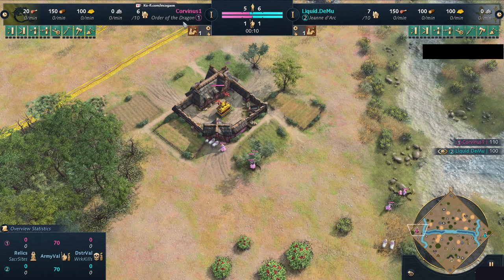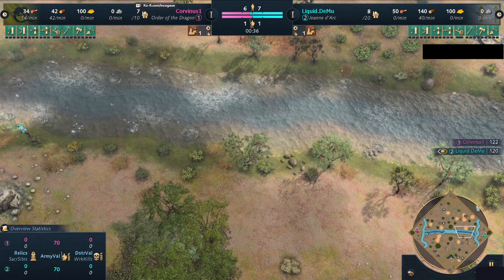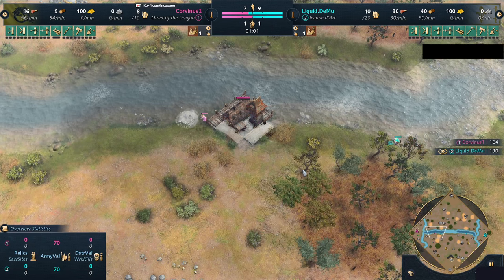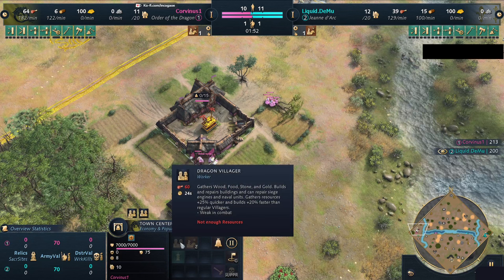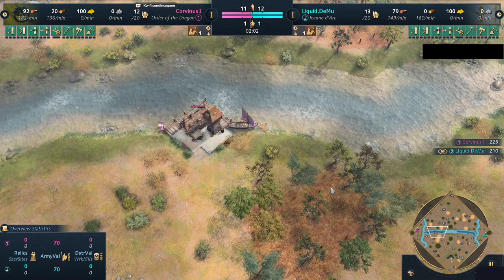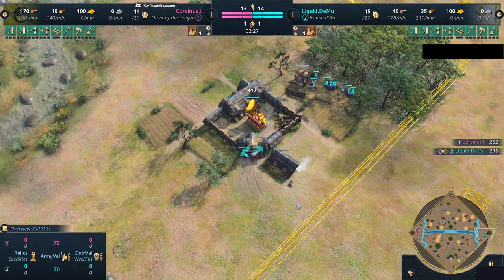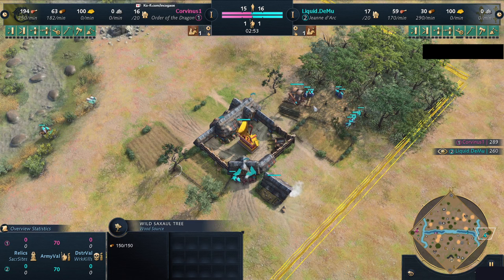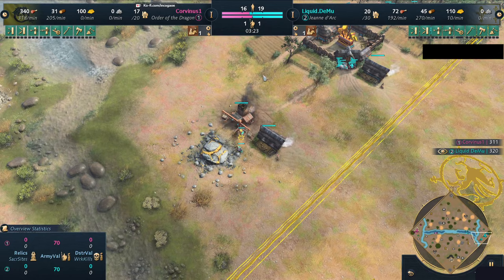New Civilization Exploits Lanchester's Law | AoE4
This channel focuses in AoE4 1v1, from Bronze to Conqueror. Particular emphasis is placed on learning about the game and helping new players ease their way into the multiplayer scene.